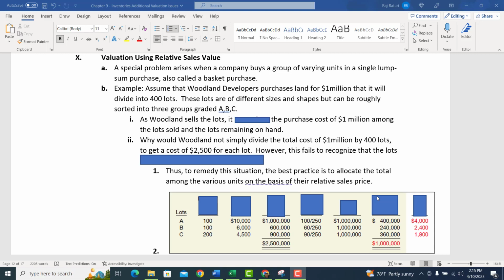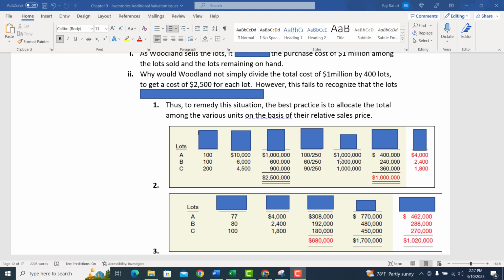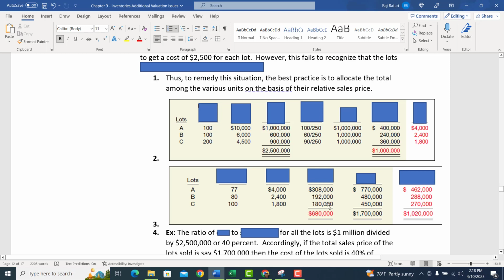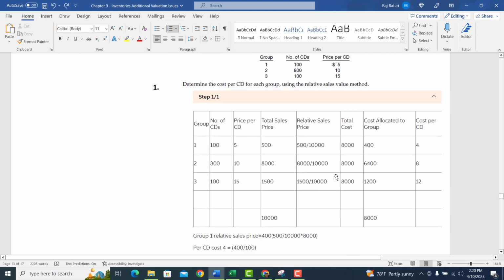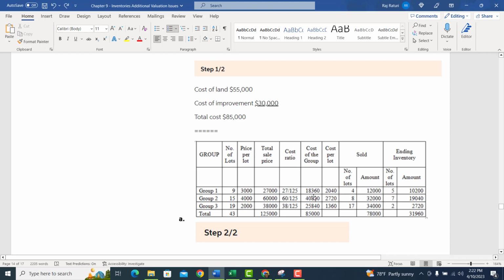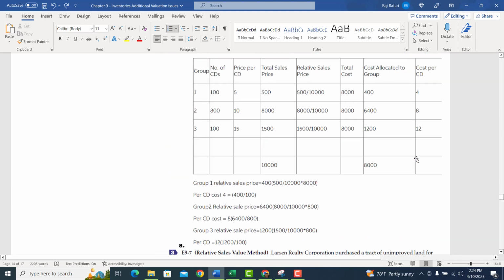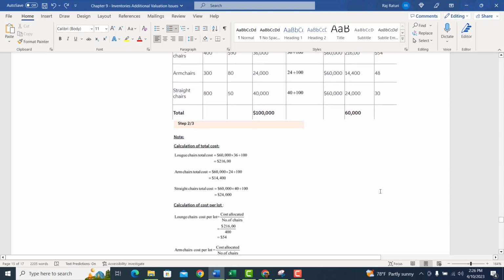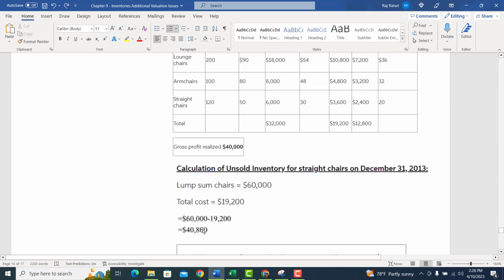CH 9 LO 3